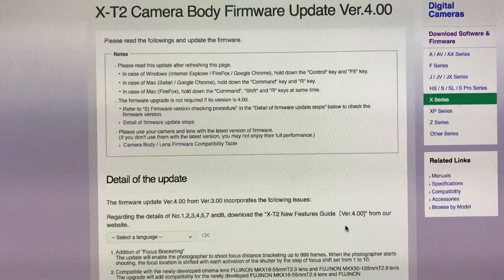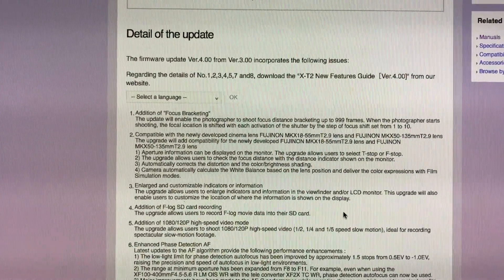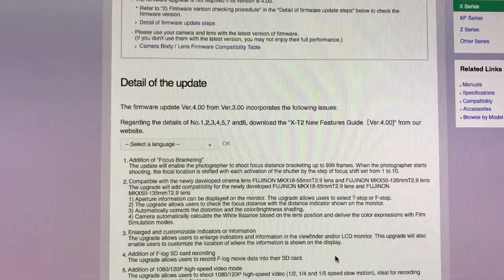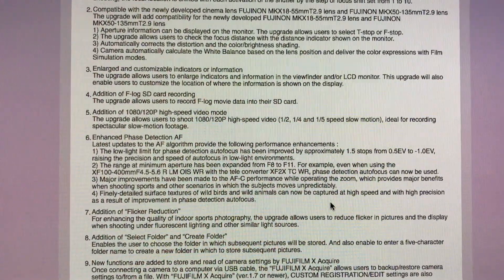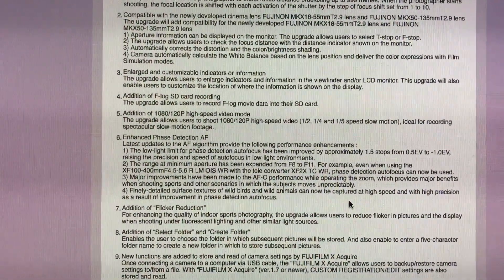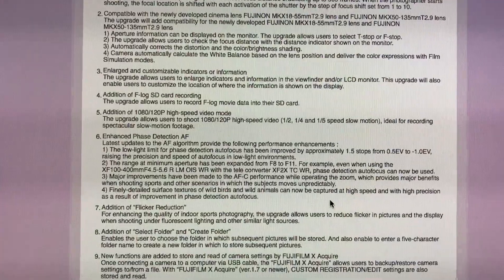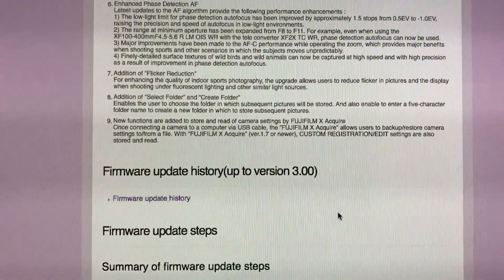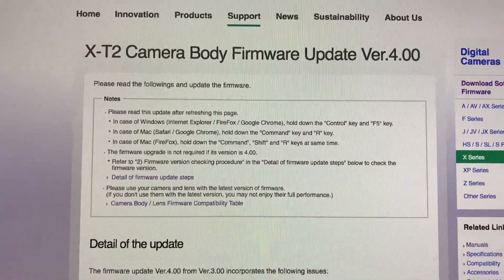ALL X-T2 OWNERS! 😳FUJI WOW!!! NEW X-T2 HUGE FIRMWARE UPDATE !!! 😎